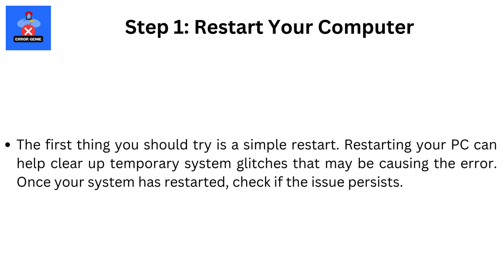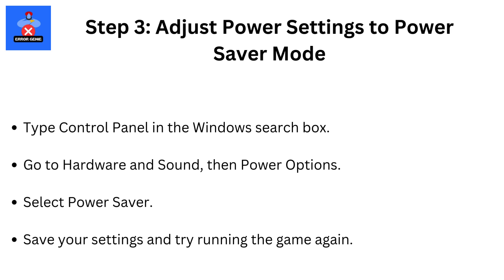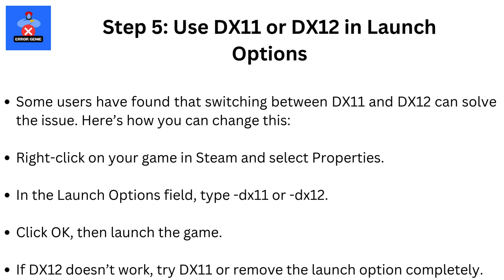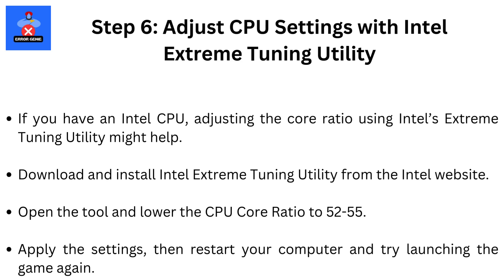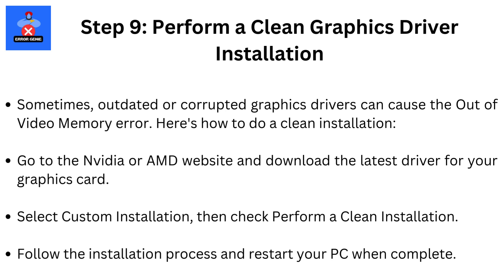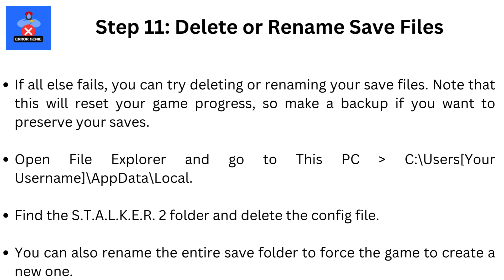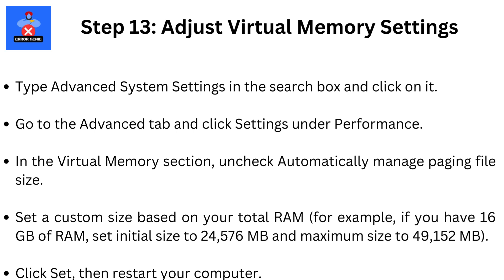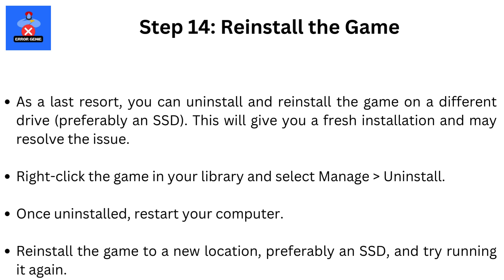How To Fix S.T.A.L.K.E.R. 2 Heart of Chornobyl Out Of Video Memory Error On PC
How To Fix S.T.A.L.K.E.R. 2 Heart of Chornobyl Out Of Video Memory Error On PC. Welcome back to Error Genie! In today’s video, I’m going to show you how to fix the Out of Video Memory error in S.T.A.L.K.E.R. 2: Heart of Chornobyl on your PC. If you’ve been facing this issue, just follow these easy steps and we’ll get you back into the game in no time.

The first thing you should try is a simple restart. Restarting your PC can help clear up temporary system glitches that may be causing the error. Once your system has restarted, check if the issue persists.

Step 2: Update Your BIOS
Updating your BIOS can sometimes resolve hardware-related issues. Here's how to do it:
Go to your computer manufacturer’s website (Dell, HP, Lenovo, etc.).
Look up your specific model number and download the latest BIOS update.
If you're on a laptop, make sure your battery is at least 10% charged, and your charger is plugged in.
Once the update is complete, restart your system.
Try launching the game again after the BIOS update to see if it resolves the issue.

Step 3: Adjust Power Settings to Power Saver Mode
To optimize your PC’s performance for gaming, switch your power plan to Power Saver.
Type Control Panel in the Windows search box.
Go to Hardware and Sound, then Power Options.
Select Power Saver.
Save your settings and try running the game again.
You can also try the Balanced or High Performance power plans if Power Saver doesn’t work.

Step 4: Verify Game Files (Steam)
Sometimes, missing or corrupted files can cause this error. Verifying the integrity of your game files might help:
Right-click on S.T.A.L.K.E.R. 2 and select Properties.
Go to the Installed Files tab, and click on Verify Integrity of Game Files.
Let the process complete, and then try launching the game again.

Step 5: Use DX11 or DX12 in Launch Options
Some users have found that switching between DX11 and DX12 can solve the issue. Here’s how you can change this:
Right-click on your game in Steam and select Properties.
In the Launch Options field, type -dx11 or -dx12.
Click OK, then launch the game.
If DX12 doesn’t work, try DX11 or remove the launch option completely.

Step 6: Adjust CPU Settings with Intel Extreme Tuning Utility
If you have an Intel CPU, adjusting the core ratio using Intel’s Extreme Tuning Utility might help.
Download and install Intel Extreme Tuning Utility from the Intel website.
Open the tool and lower the CPU Core Ratio to 52-55.
Apply the settings, then restart your computer and try launching the game again.

Step 7: Disable Turbo Mode (Advanced)
Disabling Turbo mode can lower your CPU performance, but it may help resolve the error.
Download and install ThrottleStop.
Open ThrottleStop and check Disable Turbo.
Save the settings, then restart the game.
If this lowers performance, you can always re-enable Turbo after you’re able to play the game.

Step 8: Install Visual C++ Redistributable Packages
Missing Visual C++ files can cause issues with running certain games. Here's how to install the necessary packages:
Go to the Microsoft Visual C++ download page.
Download and install both x86 and x64 versions.
After installation, restart your computer.

Step 9: Perform a Clean Graphics Driver Installation
Sometimes, outdated or corrupted graphics drivers can cause the Out of Video Memory error. Here's how to do a clean installation:
Go to the Nvidia or AMD website and download the latest driver for your graphics card.
Select Custom Installation, then check Perform a Clean Installation.
Follow the installation process and restart your PC when complete.

Step 10: Enable Hardware Accelerated GPU Scheduling
Enabling this setting can improve your system's performance. Here’s how:
Type Graphics Settings in the Windows search box and select it.
Scroll down to Advanced Graphics Settings.
If Hardware-accelerated GPU scheduling is off, turn it on.

Step 11: Adjust Virtual Memory Settings
Increasing your system’s virtual memory can help if you’re running out of video memory:
Type Advanced System Settings in the search box and click on it.
Go to the Advanced tab and click Settings under Performance.
In the Virtual Memory section, uncheck Automatically manage paging file size.
Set a custom size based on your total RAM (for example, if you have 16 GB of RAM, set initial size to 24,576 MB and maximum size to 49,152 MB).
Click Set, then restart your computer.

That’s it! Hopefully, one of these steps helped you fix the Out of Video Memory error in S.T.A.L.K.E.R. 2.